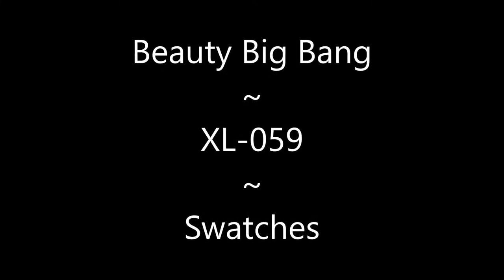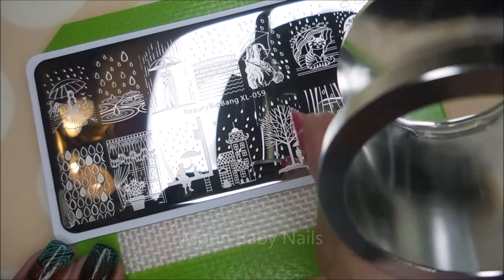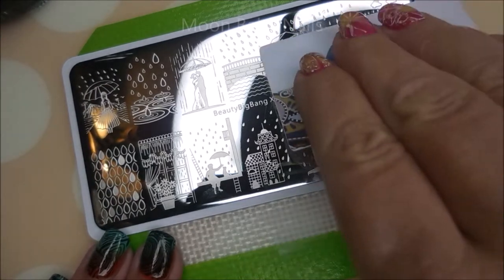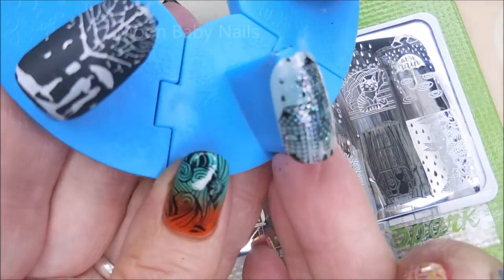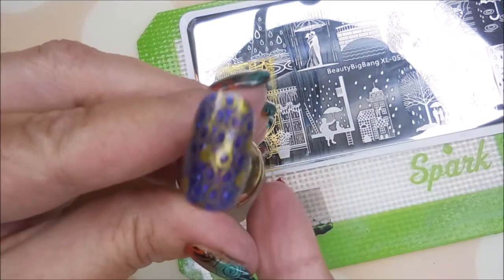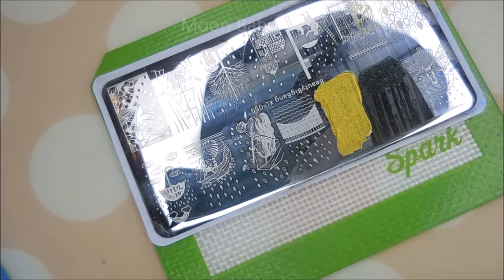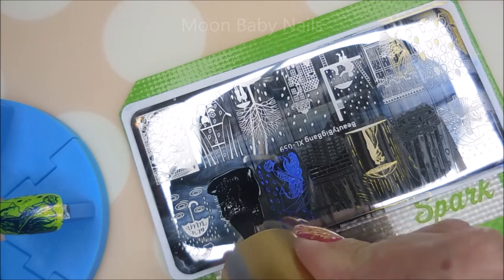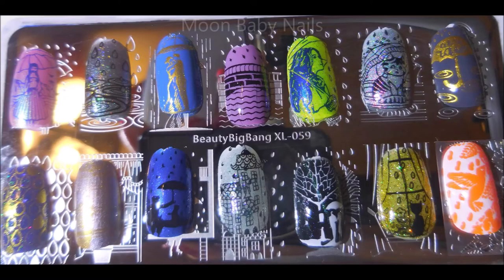Beauty Big Bang XL 059 Swatches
Tina

Peel Off Base Coats:
Peeleze:

32 pc set Acrylic Stamping Plates: